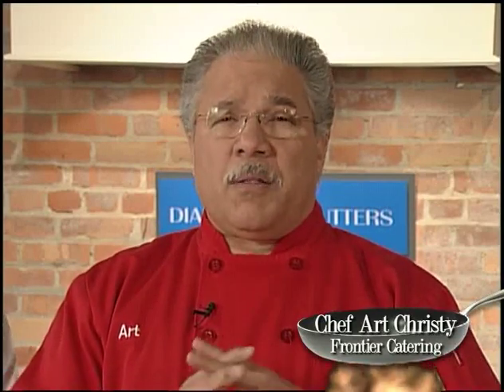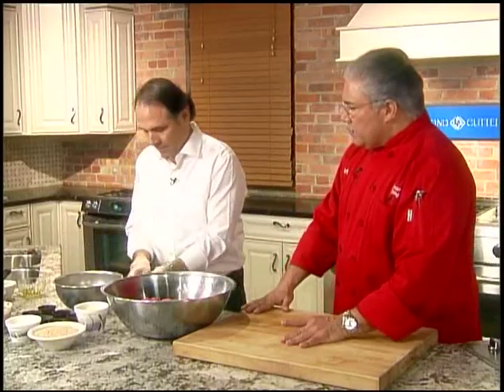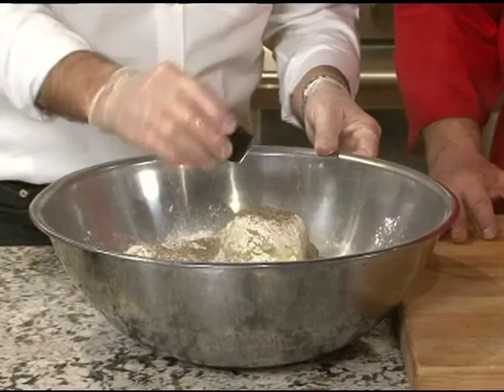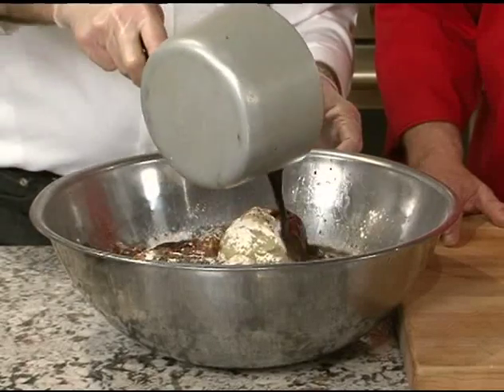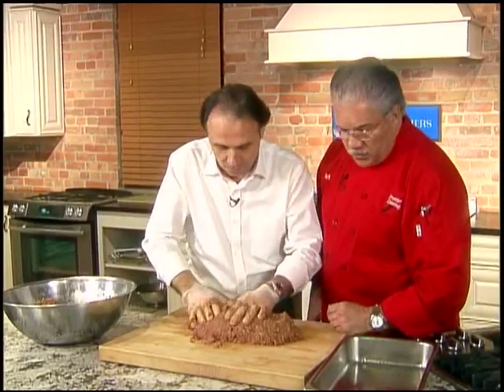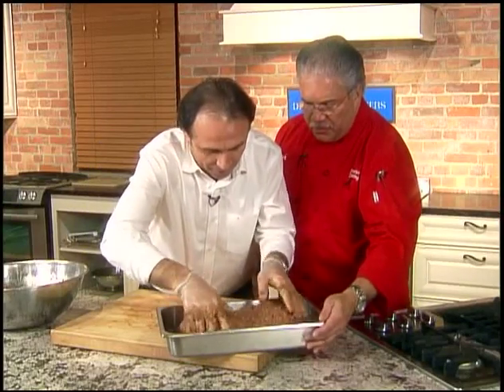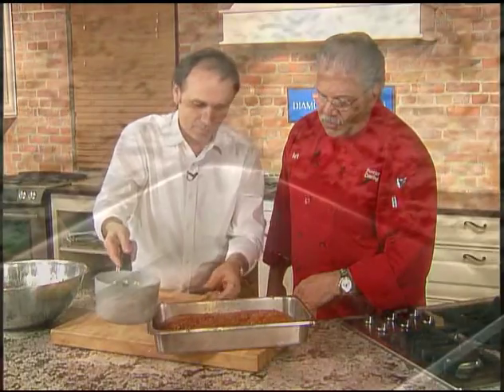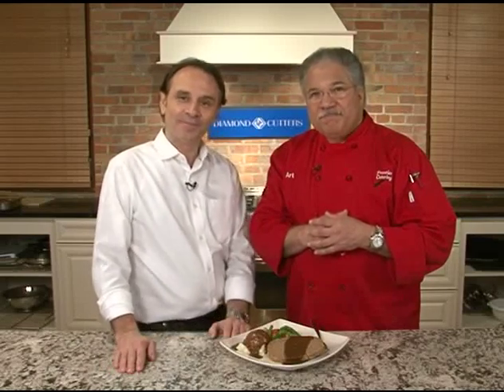Alton's Homemade Meatloaf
Come Dine With Me WNY presents Homemade Meatloaf